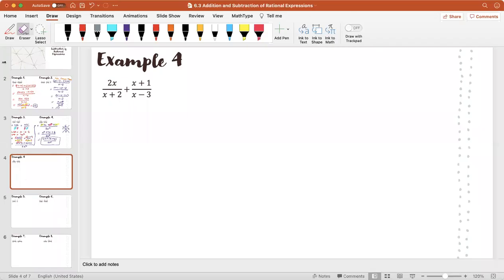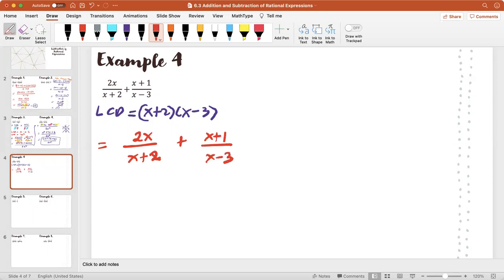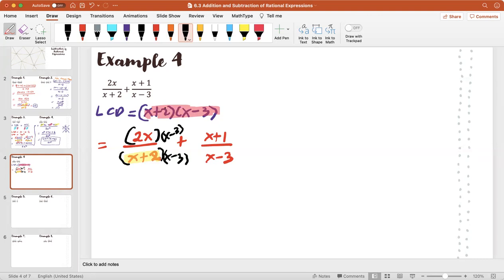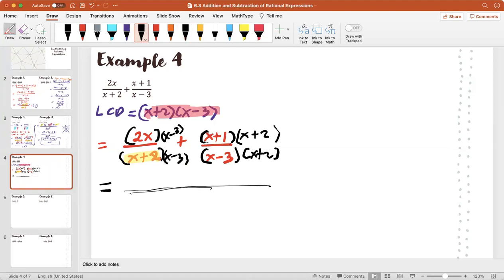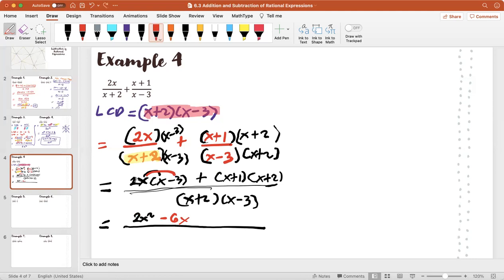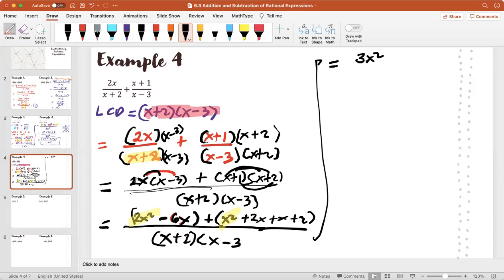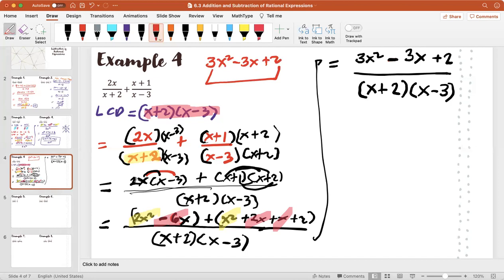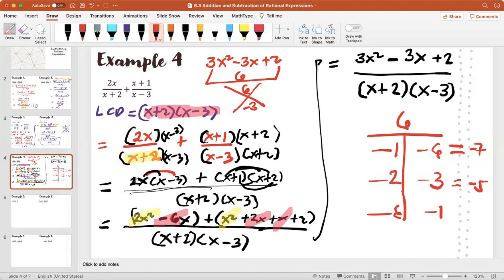6.3 Addition and Subtraction of Rational Expression Example 4